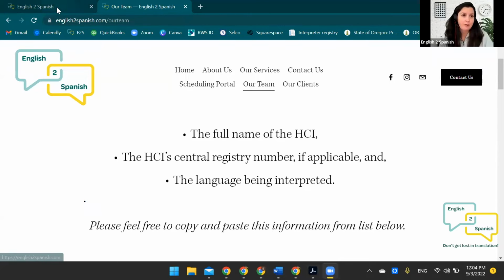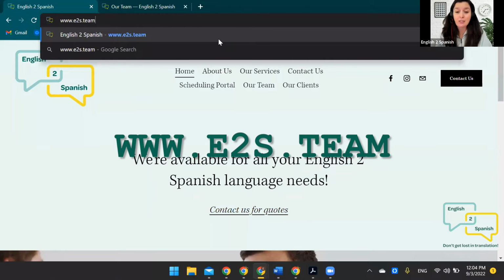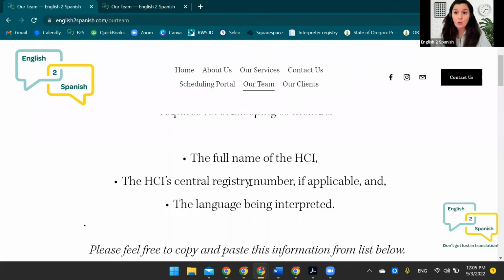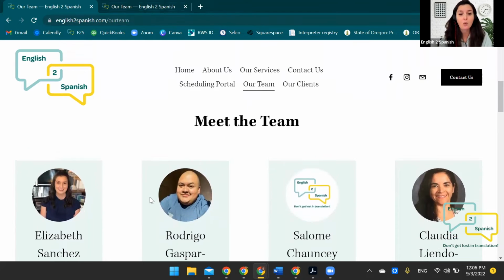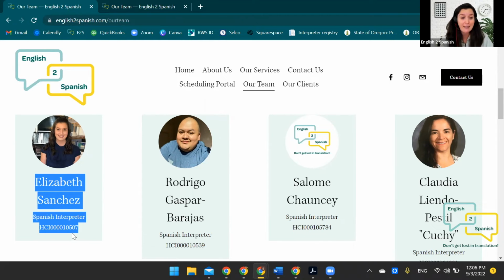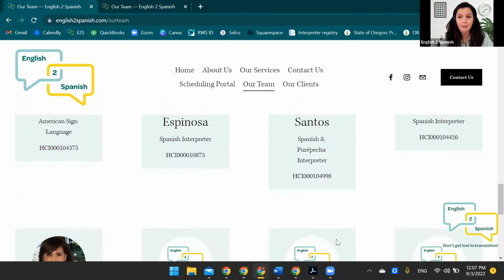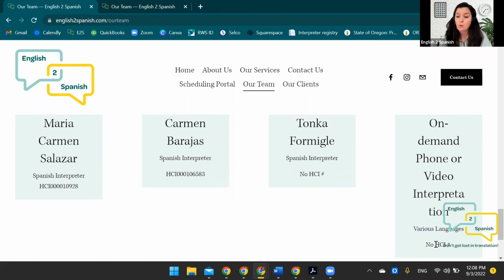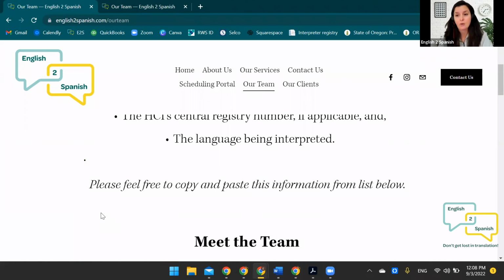E2S How to document when working with Interpreter according to the HB2359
We have found a creative way on how to support Health Care Providers to document when they worked with an Interpreter and abide with the new law HB2359. English 2 Spanish is always trying to lead with innovated ideas that allow and facilitate language access in our community. We get what it is to be on the provider side and we want to provide you with this support